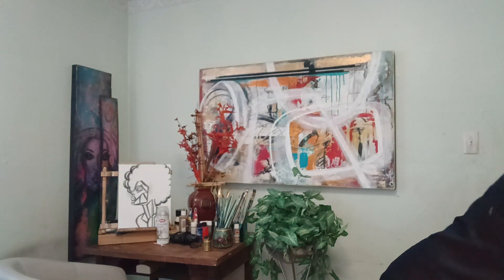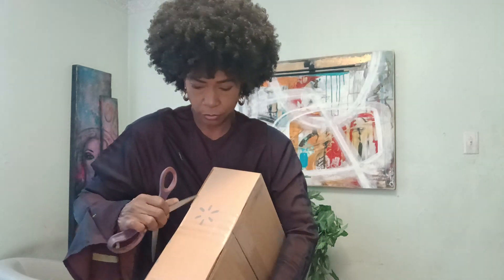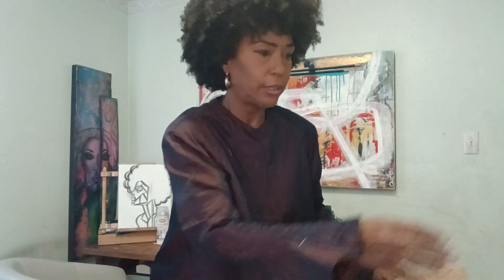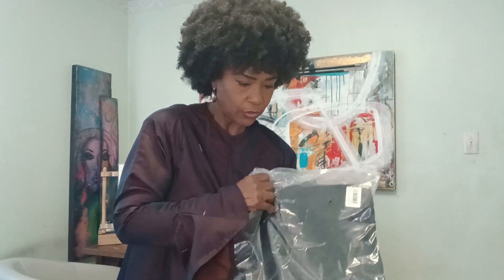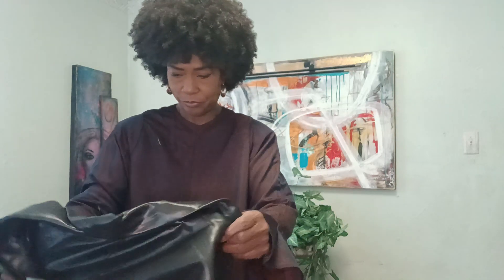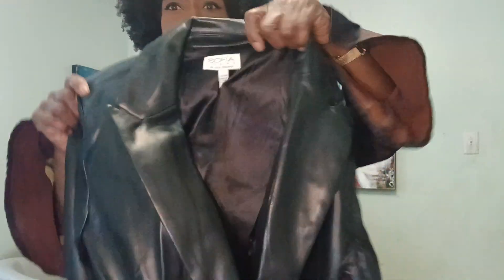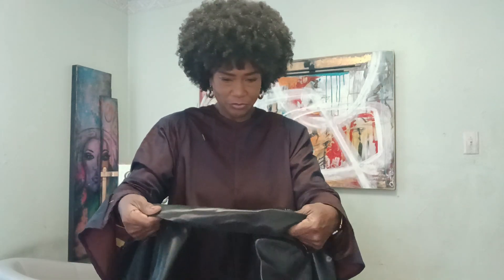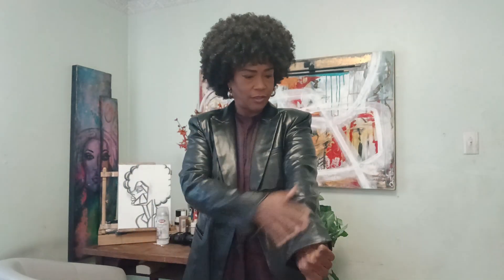You won't believe this Walmart DEAL | Unboxing